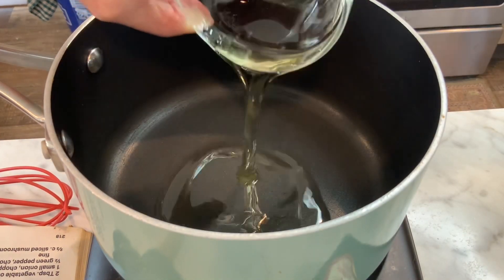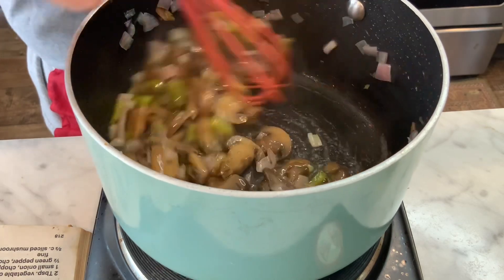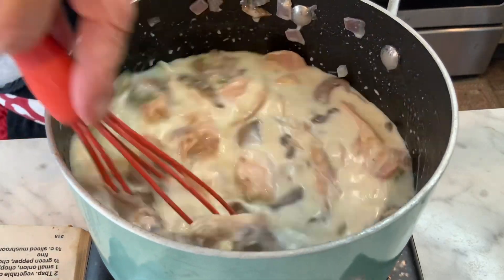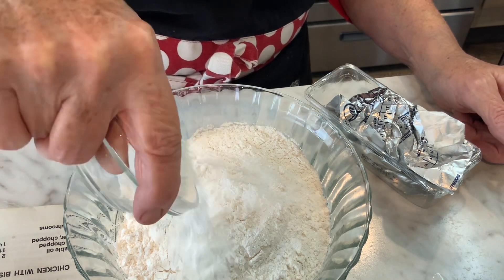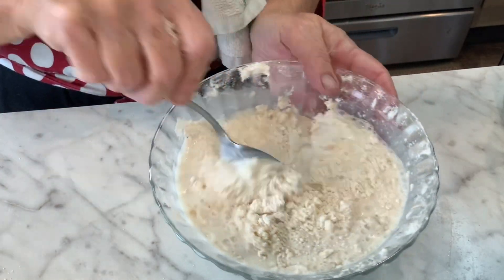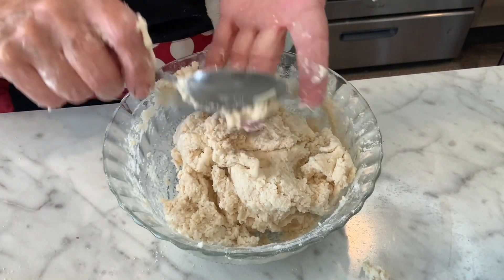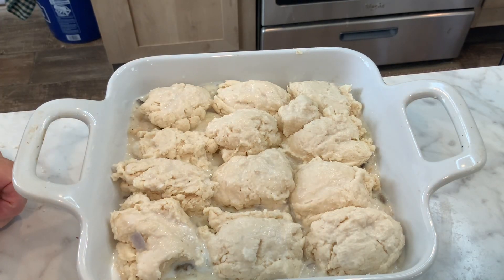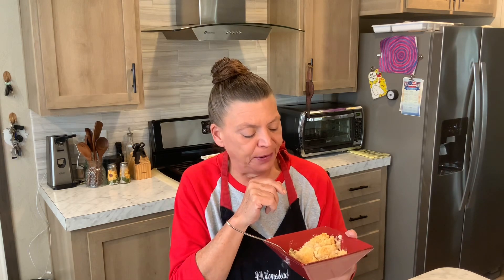Chicken Casserole With Biscuit Topping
This is a simple casserole with simple ingredients that is delicious .  I hope you give it a try

Mail